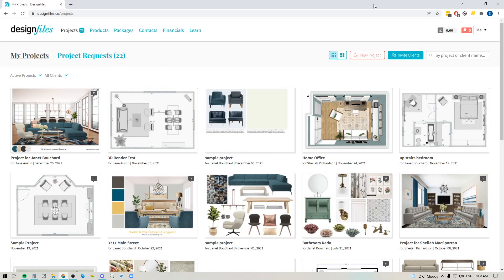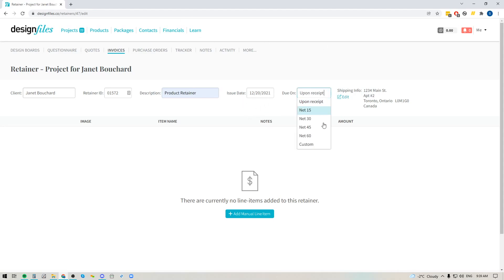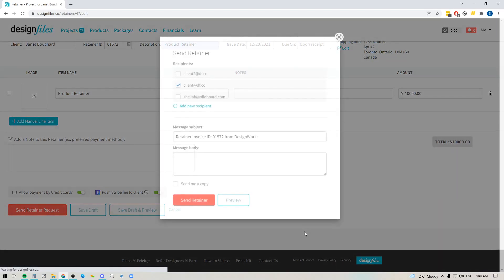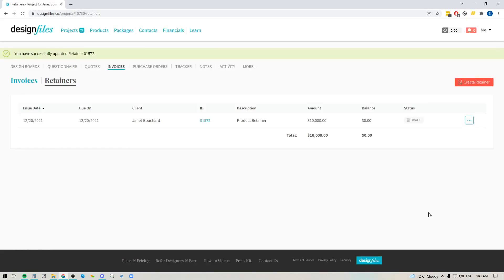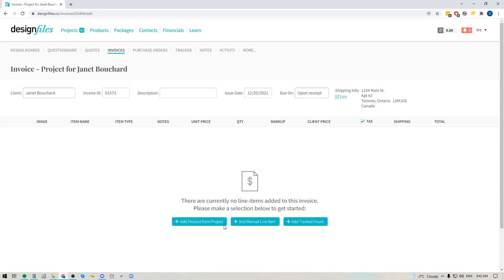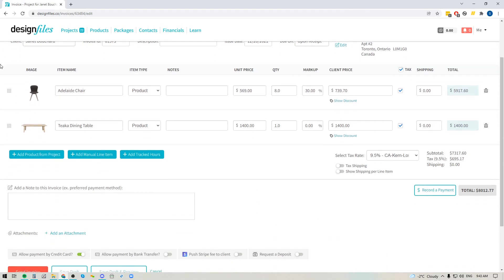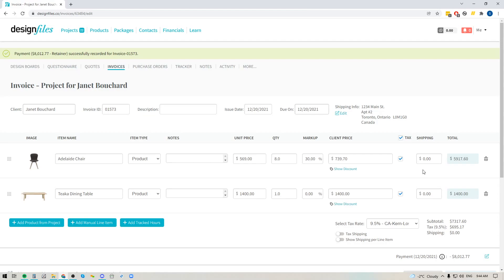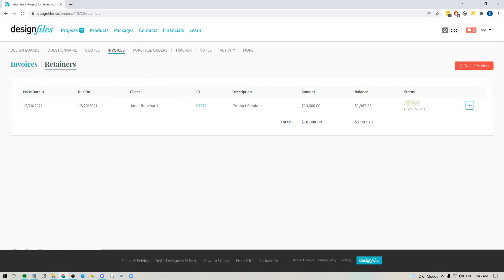DesignFiles.co - Issuing & Using Retainers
Learn how to create, issue, and apply client retainers to future invoices in your interior design projects. This feature helps simplify billing and ensures upfront payments for products and services.